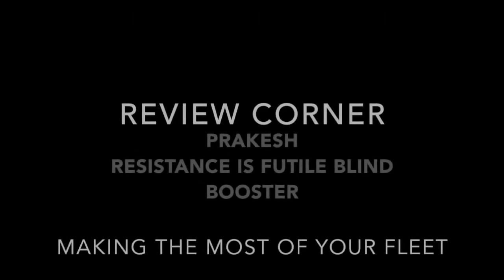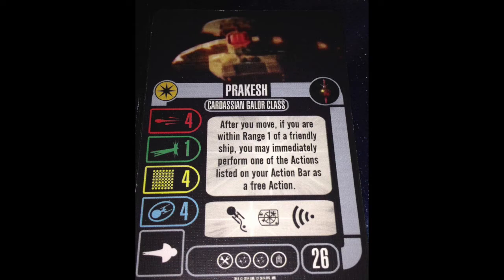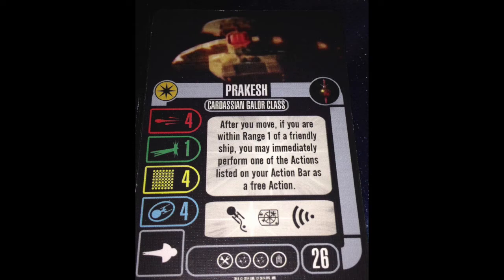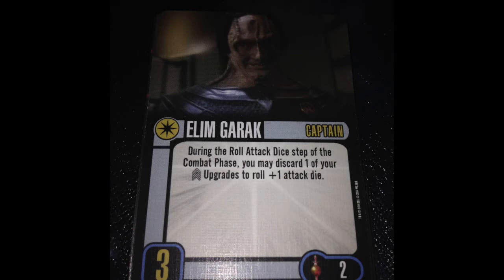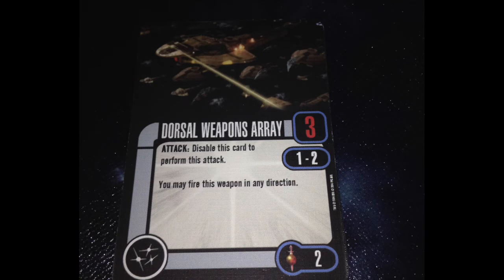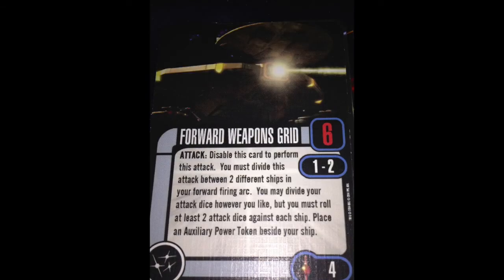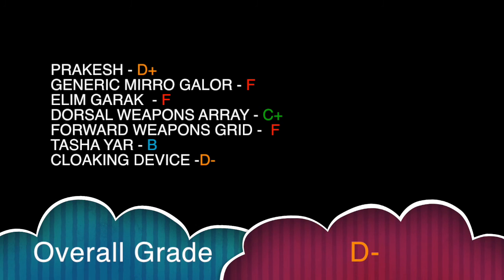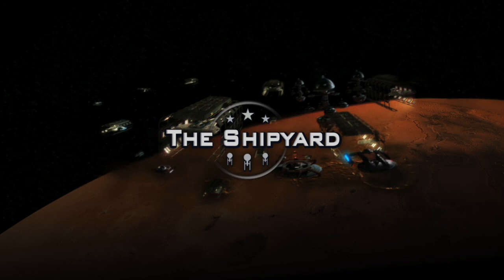Prakesh Review - Star Trek Attack Wing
Mirror Cardassians... What could go wrong? or right?